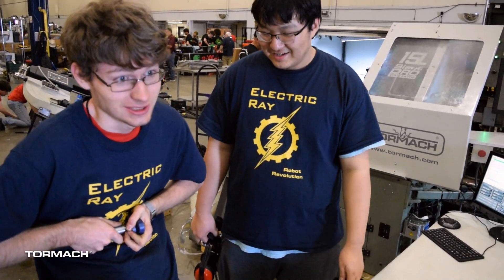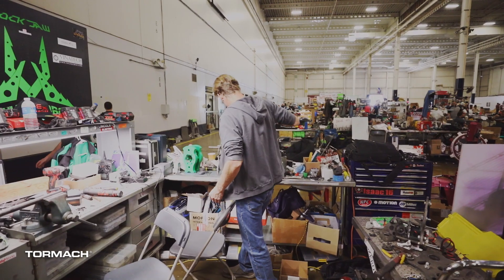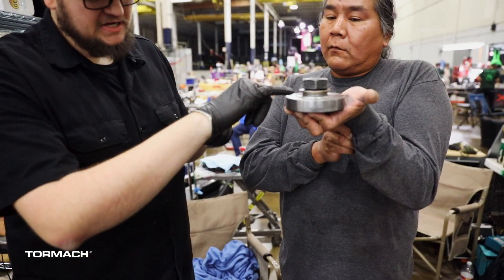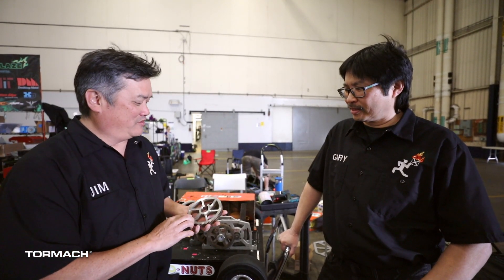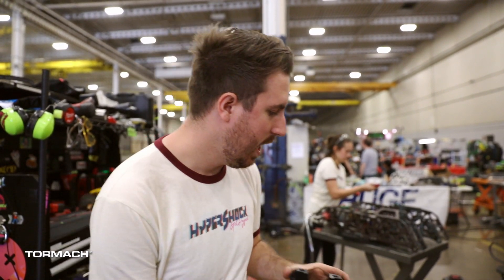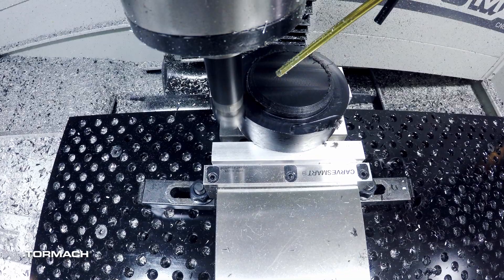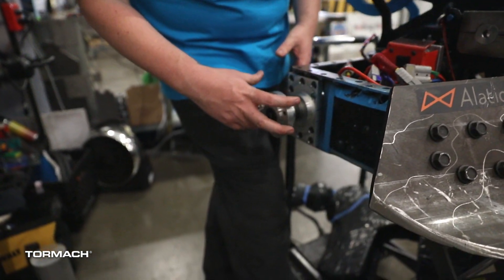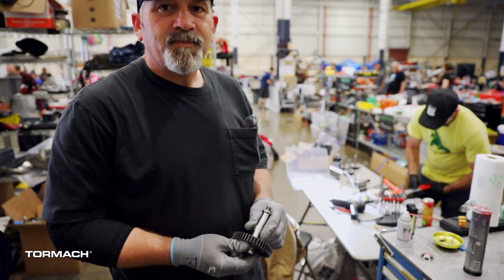Behind the Scenes at BattleBots - Tormach's 18 Hour Days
During the two weeks of BattleBots production, Tormach's employees worked many 18 hour days to make sure that the competitors had all the parts needed to battle it out. Almost every CNC senario came up, from simple cuts on the AF50 Bandsaw, to complex titanium gears on the 1100M+. It was a charged and demanding environment to churn out replacement parts.

Most every BattleBots contestant was a joy to work with, and acted very much like a family. Our favorite ones, jumped right on the 15L Slant-PRO, 1100M+ and AF50 Bandsaw and took care of their own parts. Even if they hadn't used a Tormach before, most all of them needed no hand-holding. In this video, we talk with some of our favorite contestants.